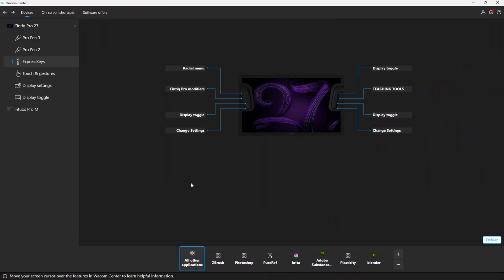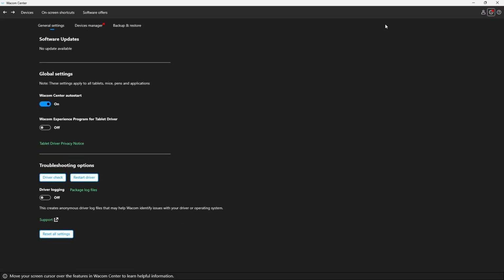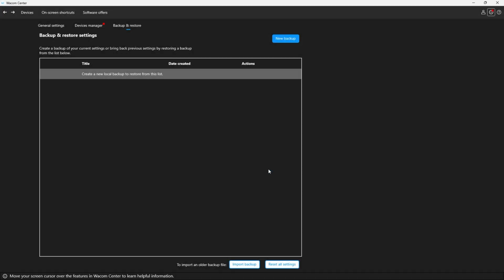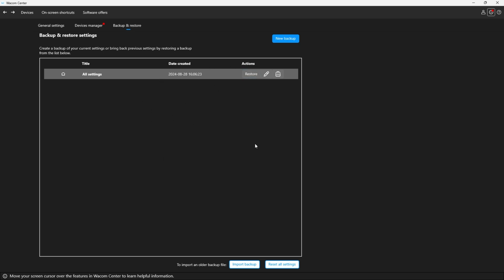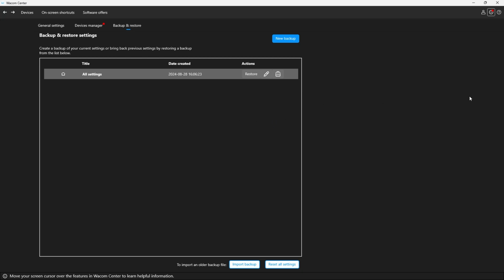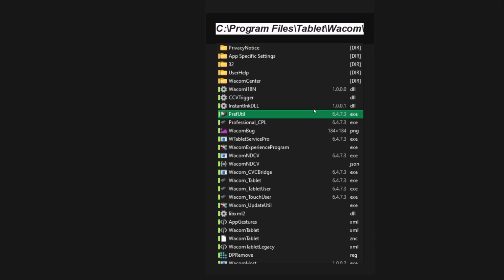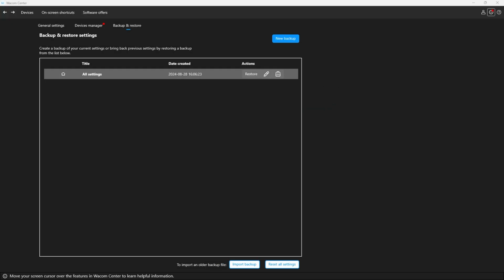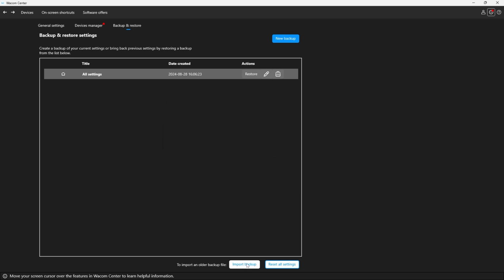Wacom Tips and Tricks: Backup and Restore Tablet Settings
For the final video of this series of Wacom tips and tricks I’m going to show you how to save and back up all your settings. There is no point spending all this time customizing your setup and all your radial menus if you can keep the configuration saved somewhere.

I recently upgraded my computer and had to reinstall everything. Fortunately I backed up my Wacom preferences and settings so I just loaded my file and was back to work with no time wasted.

Personally, I tend to adjust and modify things to improve my workflow so I usually keep different versions of my preferences so I can go back if the new setup I’m trying is not working well.

Doing backup of your Wacom preferences is very simple and you end up with a very small file that you can even keep on a USB stick and take it with you wherever you go (I used to do that when I was studying so I could work on different computers with my settings).